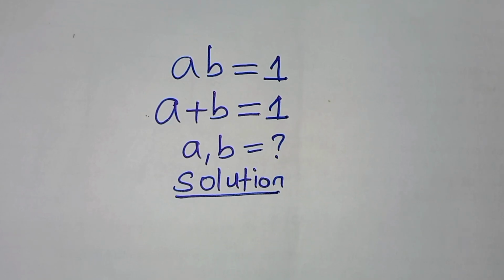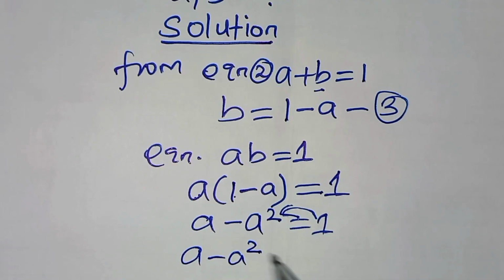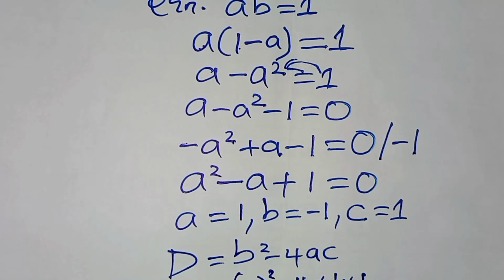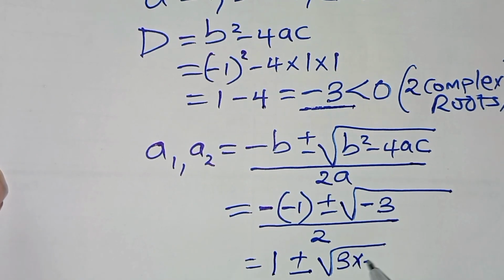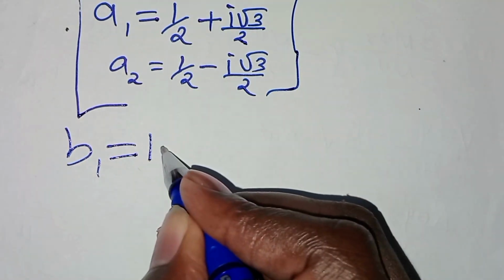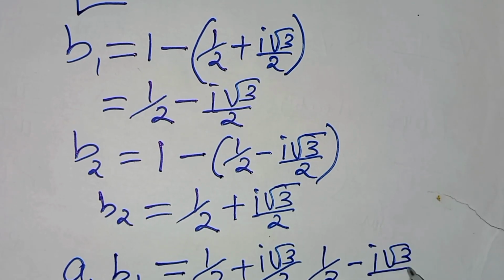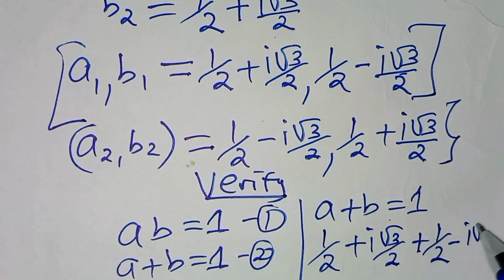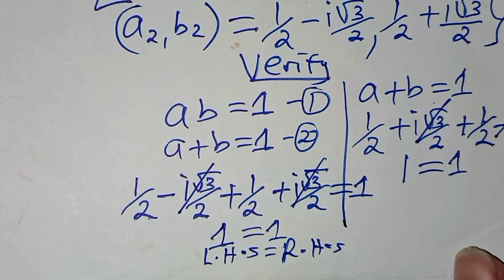Japanese | Can you solve this??| A Nice Math Olympiad Algebra Problem | a=? , b=?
Hello Everyone,  welcome to solve A Nice Math Olympiad Algebra  Problem. Math Olympiads are held all around the world to recognize students who excel in math. In this video, i guide step by step on how to solve this problem. It helps me a lot. Thanks 🙏